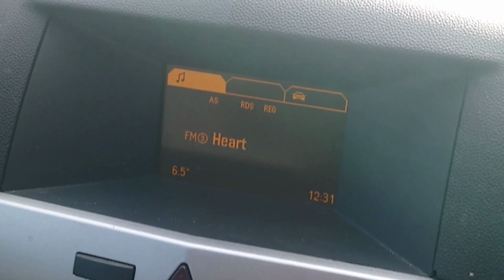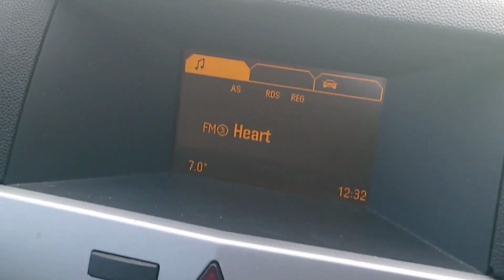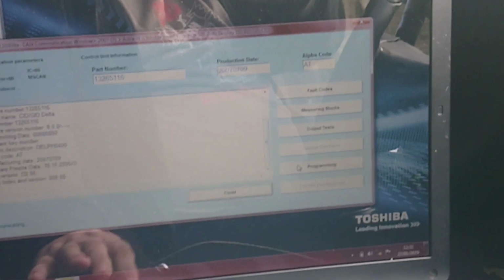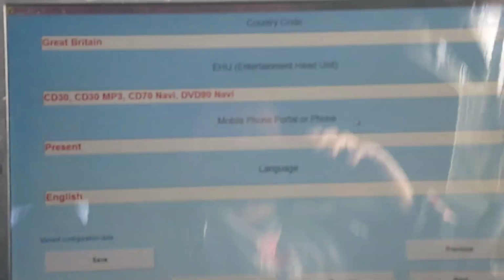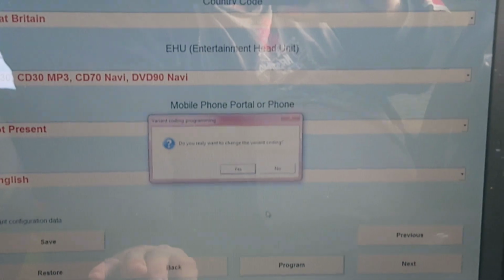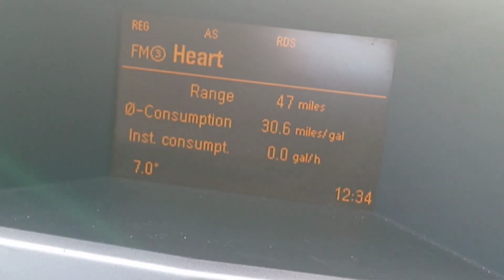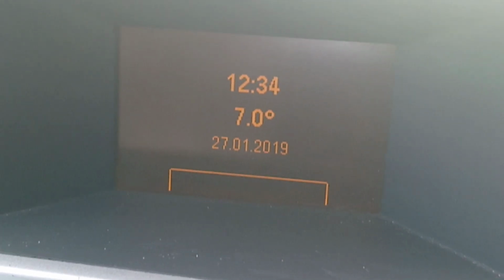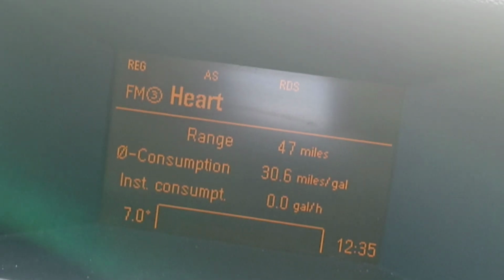Setting up Astra H GID Display After swap out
Setting a Gid Display to your preferences,after swapping it out from a lower spec display